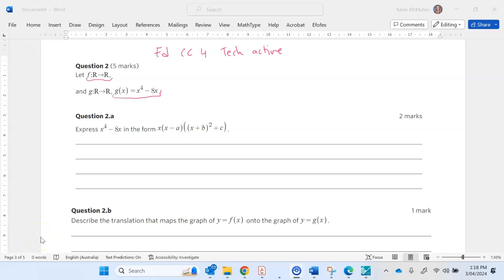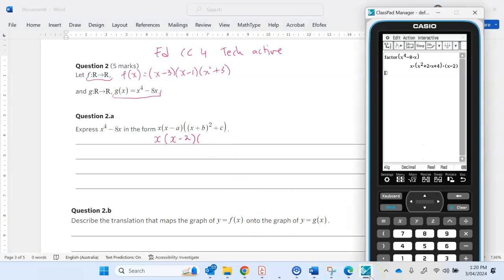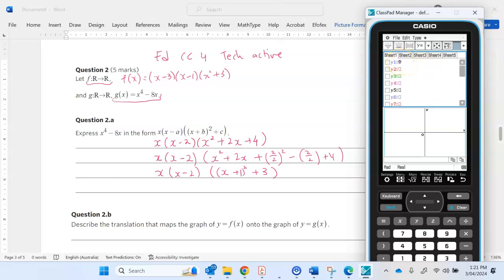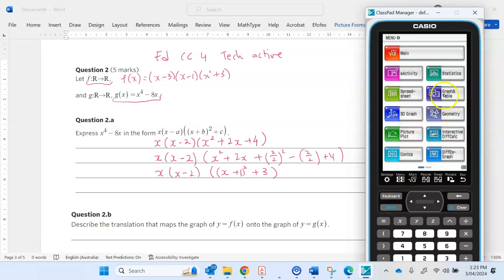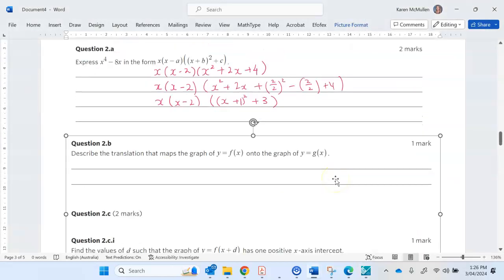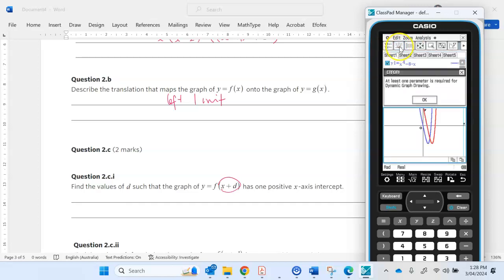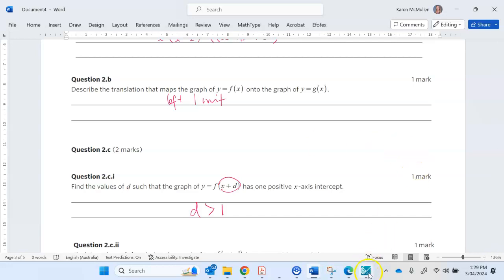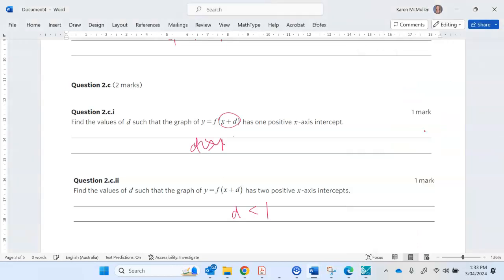12MM_Edrolo CC4_SA q2